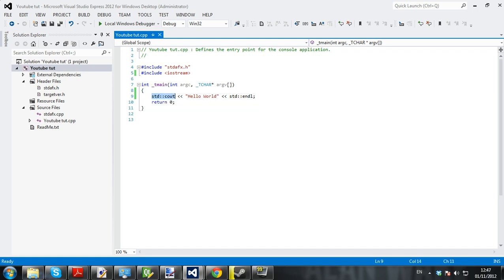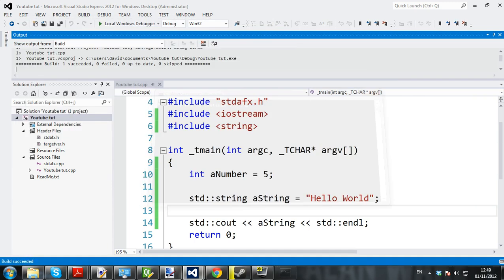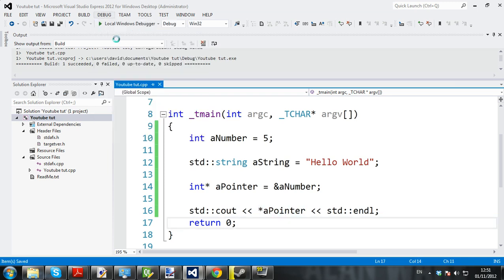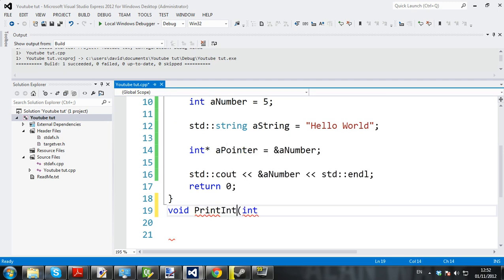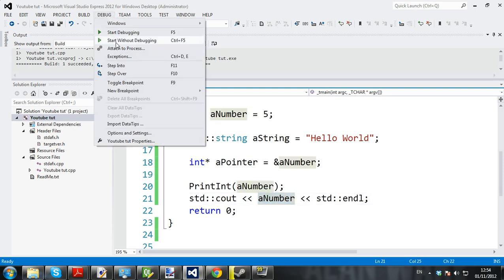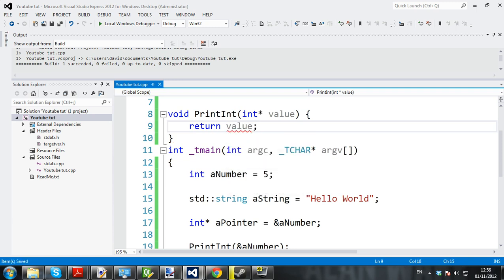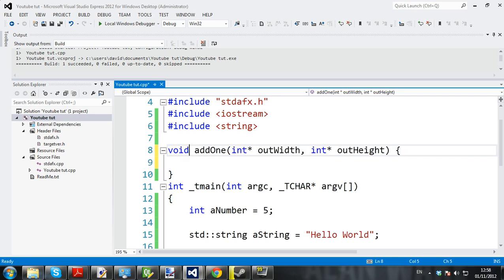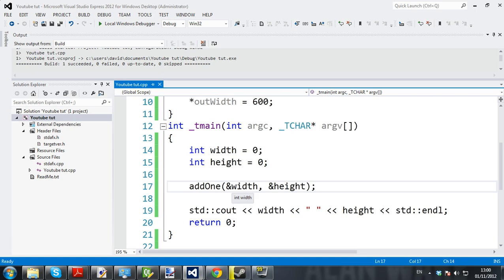C++ Pointers and References Tutorial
So its been a while since I have posted a video, sorry about that. Anyways I have decided to do much more tutorials on many things more than just Unity, and since I have not used Unity in months here is a C++ tutorial